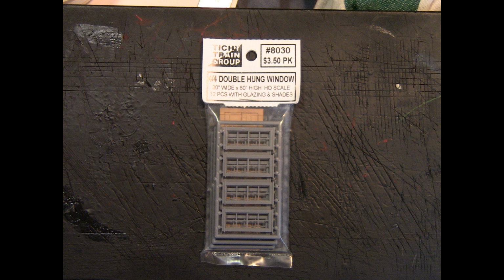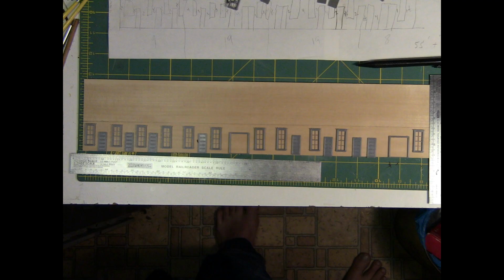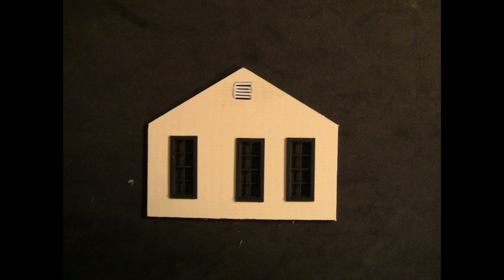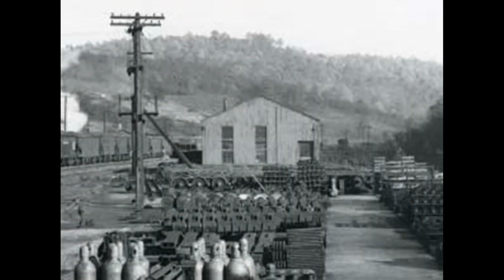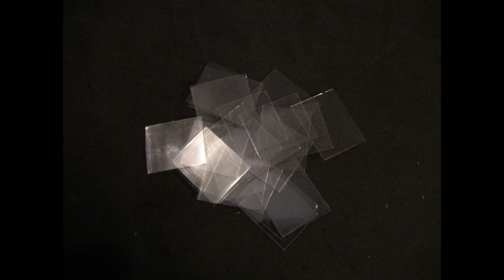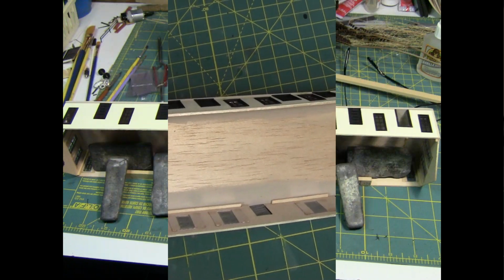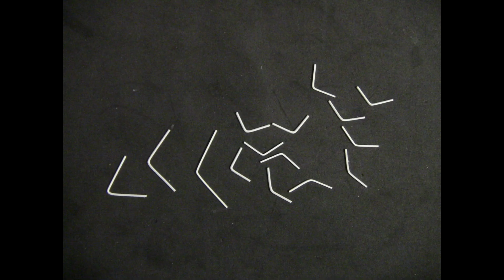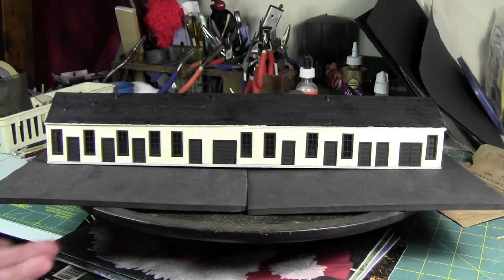Scratch Building a Rip Track Store House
A how to video on scratch building the store house at Grafton, West Virginia on the B&O RR ,  One of 2 rip track structures !!